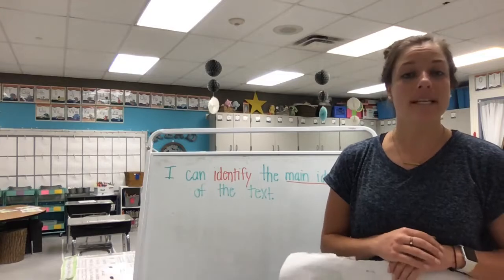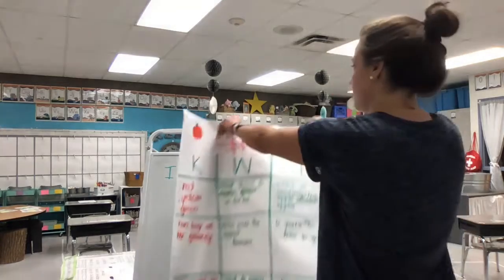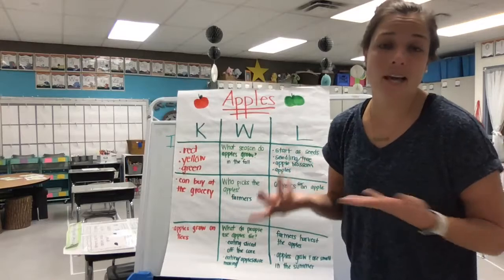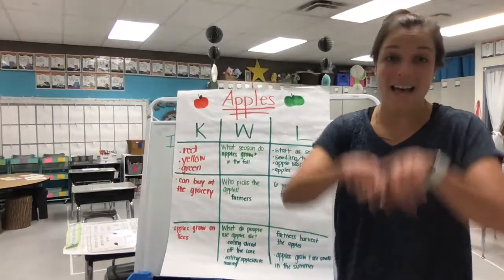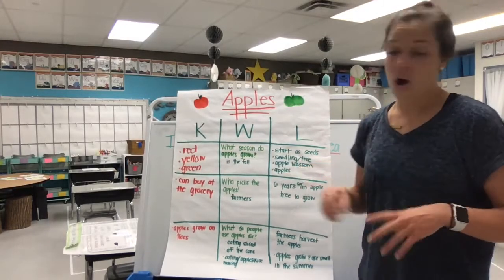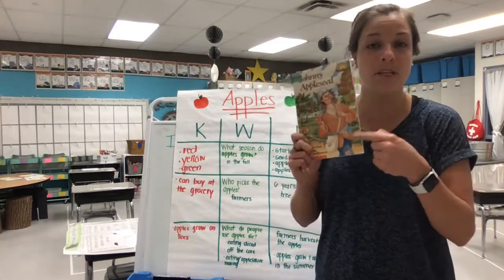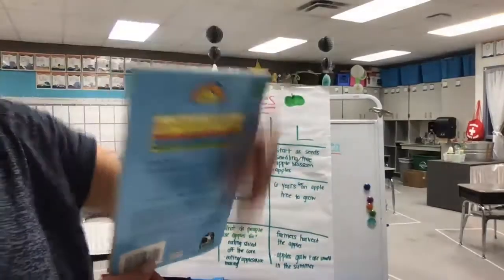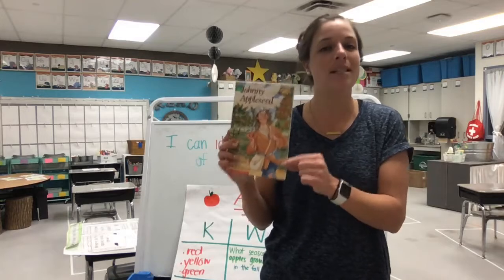Read Aloud 9/28